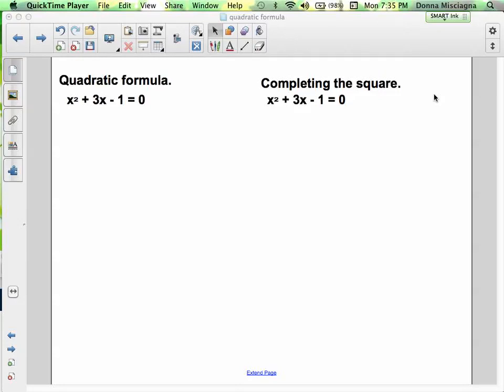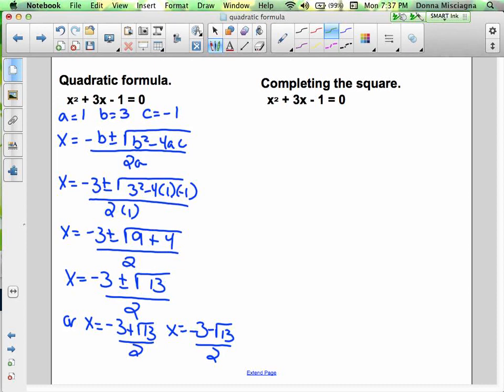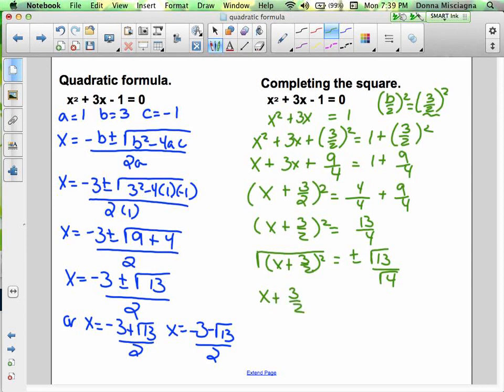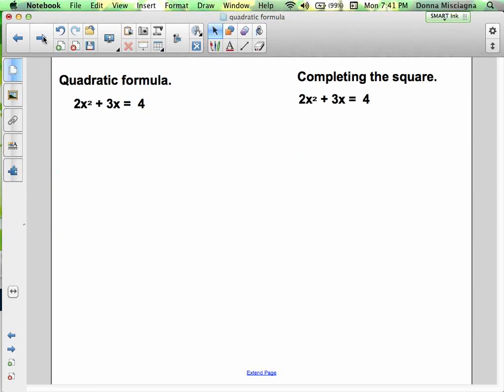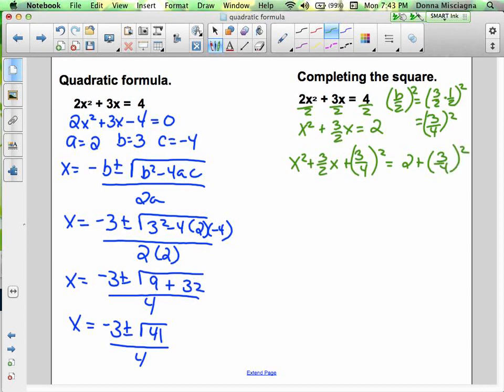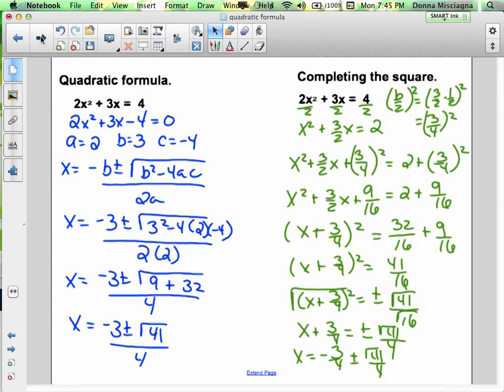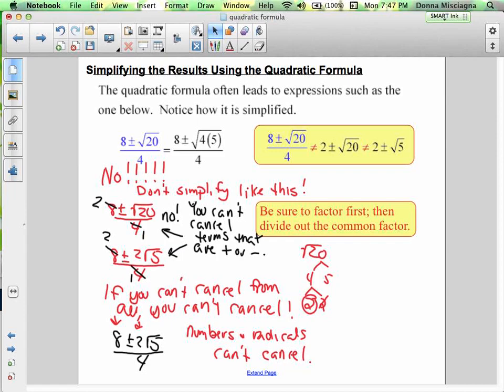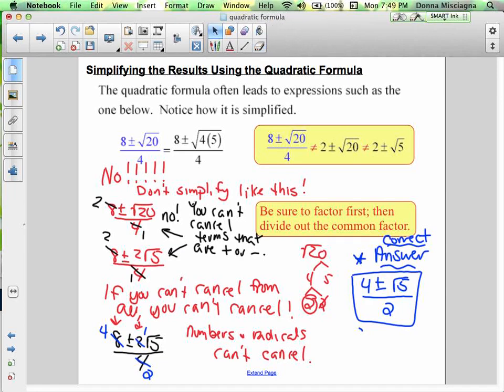Simplifying When Using the Quadratic Formula Broadband